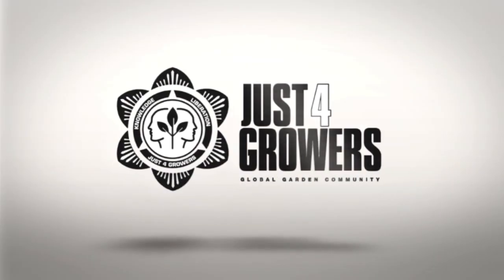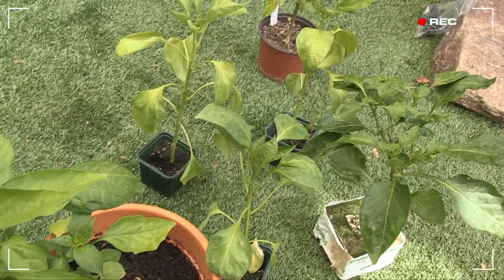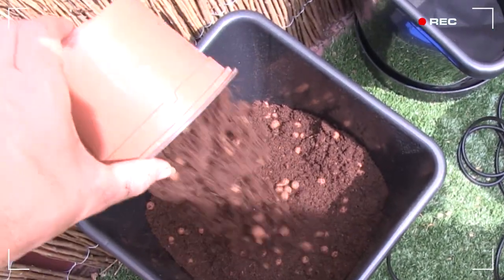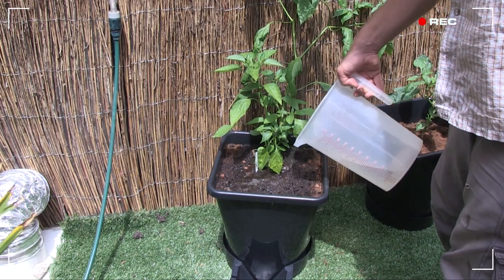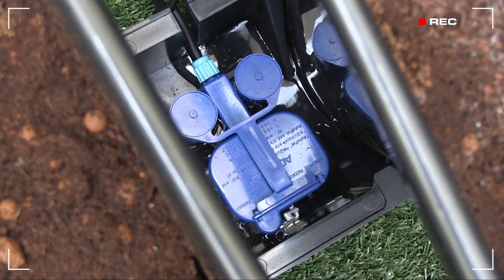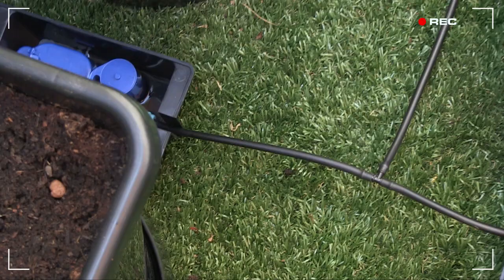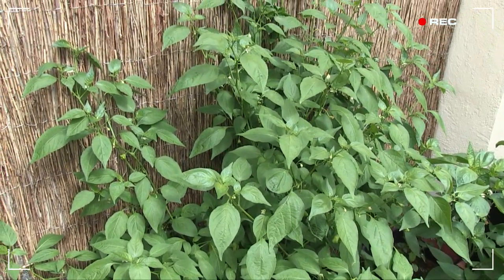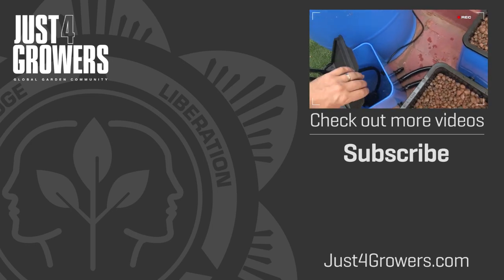How To Set up an Autopot XL Gravity Fed Growing System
Is this the ultimate lazy gardening solution? Check out the Autopot XL gravity fed watering system - it turns some rather neglected pepper seedlings into a pepper jungle